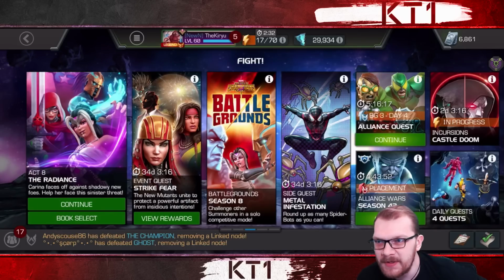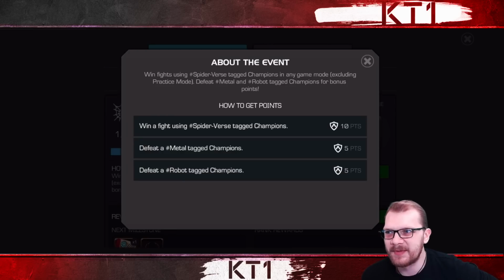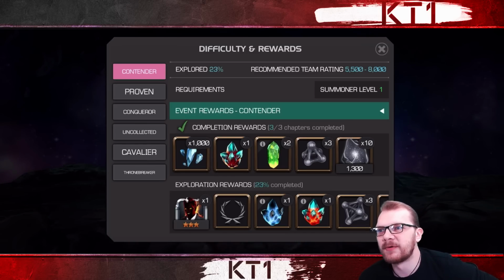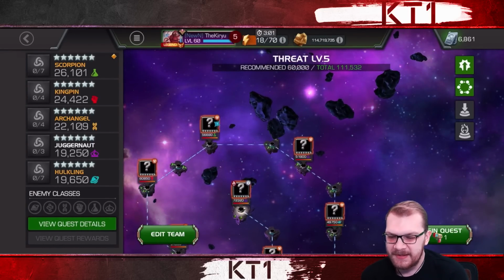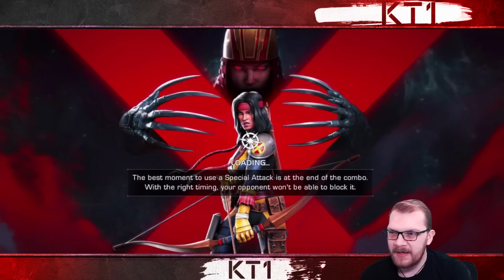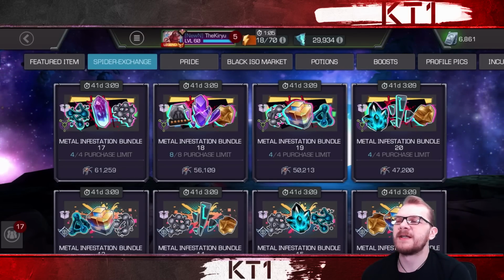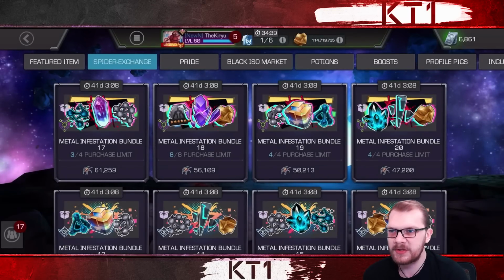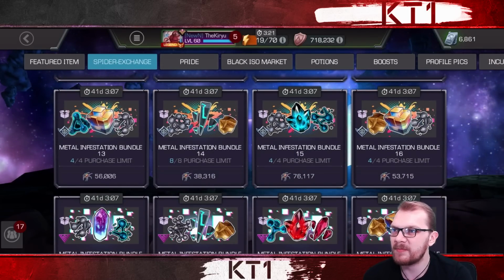June Side Event Made Super Simple! + Best Store Values!